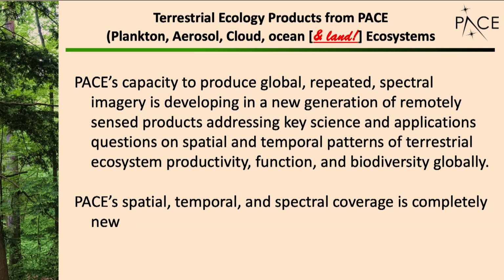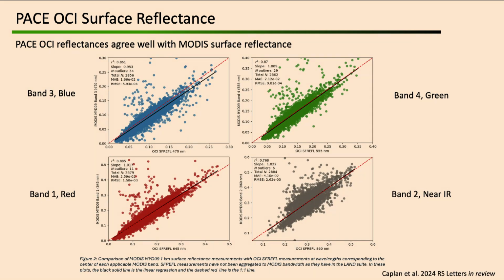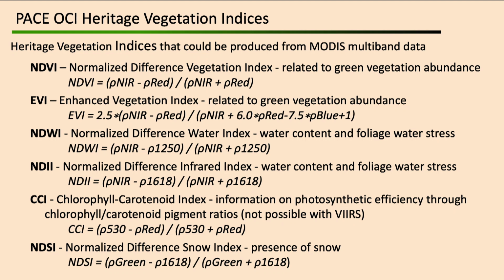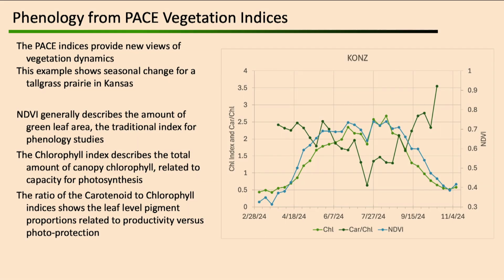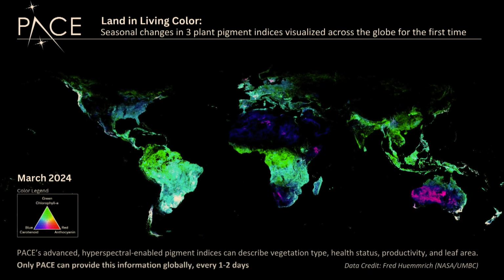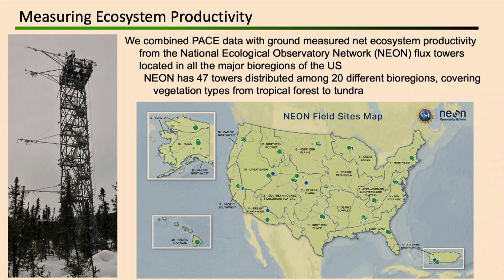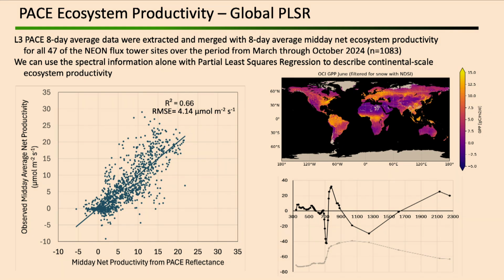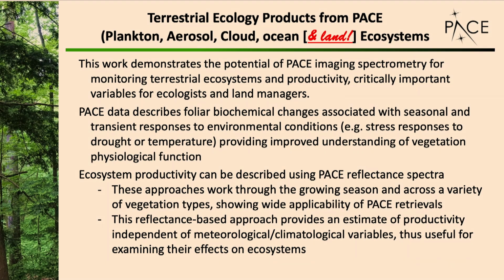Session 03c - PACE Applications Workshop - Fred Huemmrich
2024 PACE Applications Workshop, Session 3
   "PACE Terrestrial Products -- a New View of Ecosystem Distributions, Phenology, and Function"
   Speaker:  Fred Huemmrich (NASA GSFC/UMBC)